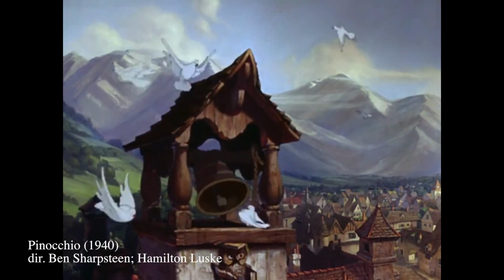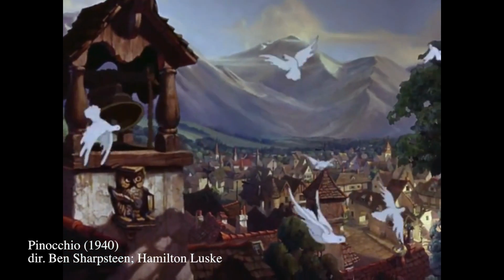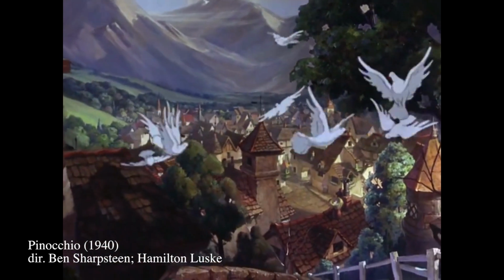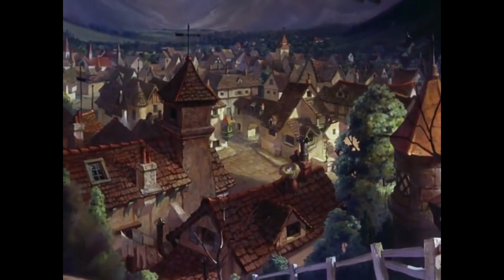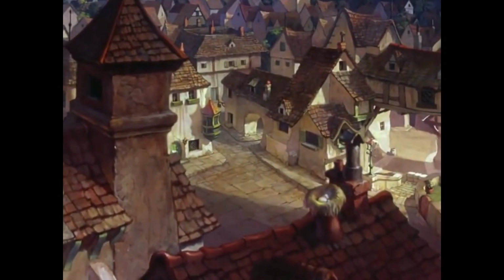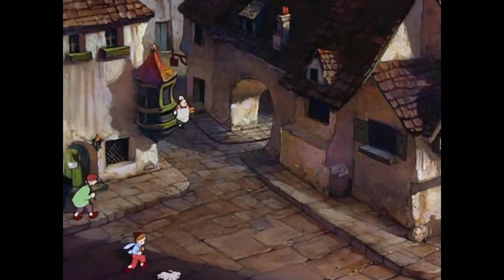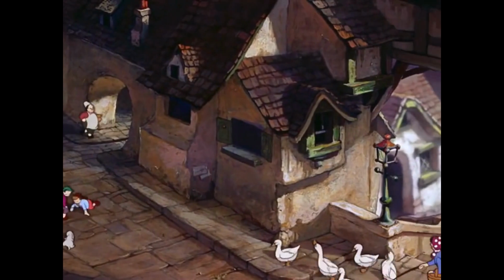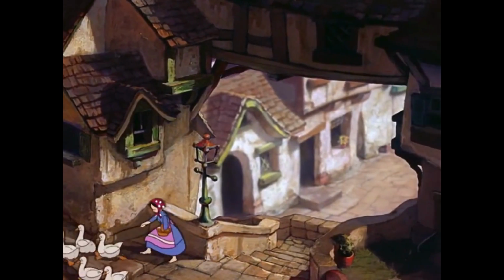Disney Animation: The Multiplane Camera & The Spirit of Innovation | Film Analysis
When we hear think of the animated film produced by the Walt Disney studio, we’ve come to expect a film of a certain quality, rich in music, character and story, and exceptional in its visuals. But that expectation is one built upon a tradition of innovation that often goes unheralded.
So with the recent announcement of a live-action 'Lion King' remake, let's go back to the beginning and see what it was that made their work so special in the first place.

Interesting Documentaries:
American Experience: Walt Disney (PBS) (2016)
Waking Sleeping Beauty (2010)